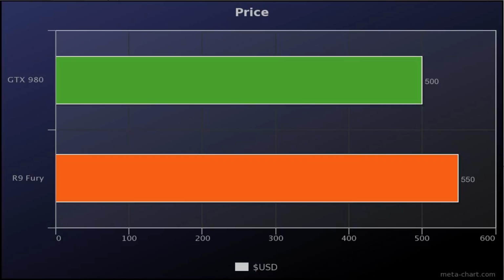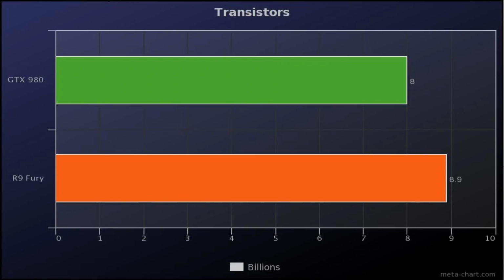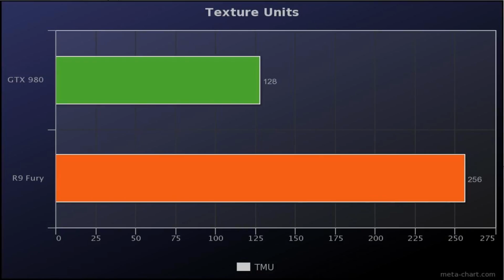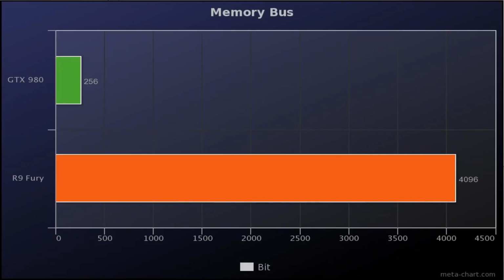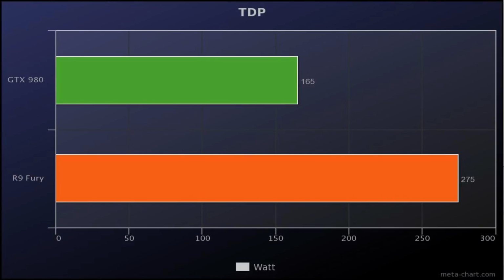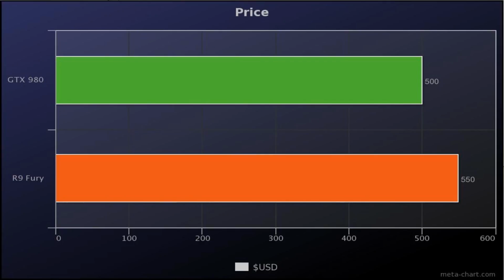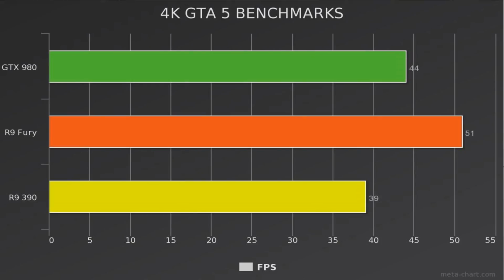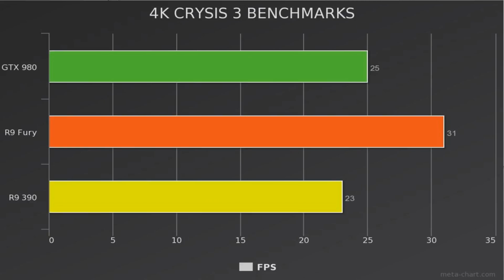AMD R9 Fury Review WithOut X - R9 Fury vs GTX 980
Radeon R9 Fury is Costing You $550 and Do it Live Up ti the Fight or AMD Radeon R9 Fury is Another Big Flop for AMD.
Here are Quick Specs of R9 Fury vs GTX 980:
Launch Year:
R9 Fury = 2015
GTX 980 = 2014

Transistors:
R9 Fury = 8.9 Billions
GTX 980 = 8 Billions

GPU Processor:
R9 Fury = 3,584
GTX 980 = 2,048

Texture Units:
R9 Fury = 256
GTX 980 = 128
Texture Units is a Core Which Take the Data and Draw on the Screen Which is Called Texture Mapping Units

Memory Bus:
R9 Fury = 4096
GTX 980 = 256

Memory Type:
R9 Fury = HBM
GTX 980 = GDDR5

VRAM:
R9 Fury =  4GB

TDP:
R9 Fury = 275
GTX 980: 165

Price:
R9 Fury = $550
GTX 980 = $500
AMD R9 Fury vs Nvidia GTX 980 Gaming Benchmark:
The R9 Fury vs GTX 980 Benchmarks Done on Full HD 1080p Resolution.

Here are the R9 Fury vs GTX 980 vs R9 390 Bencgmarks.
GTA 5 Benchmarks:
R9 Fury= 115
GTX 980 = 120

GTA 5 4K Benchmarks:
R9 Fury= 51
GTX 980 = 44

The Witcher 3: Wild Hunt Benchmarks:
R9 Fury= 85
GTX 980 = 82

The Witcher 3: Wild Hunt 4K Benchmarks:
R9 Fury= 34
GTX 980 = 29

Crysis 3 Benchmarks:
R9 Fury= 81
GTX 980 = 76

Crysis 3 4k Benchmarks:
R9 Fury= 31
GTX 980 = 25

So You Can Clearly See the GTX 980 and R9 Fury Performance is Similar and R9 Fury is Only 15% Faster than AMD R9 390 Which is $220 Cheaper and Double the VRAM.
I Will Say Buy AMD R9 390 instead of AMD R9 Fury or Buy GTX 980 Which is $50 Cheaper and Have Very TDP.

AMD R9 Fury for $500 is a Big a Disappointment and R9 Fury Suck. If AMD R9 Fury Was Selling for $380 than it Would Been a Good Value for Money.
AMD Put All the Crap Graphics Cards in the Market Like R9 390x, R9 280 and R7 370 But the Real Value for Money is AMD R9 390.

R9 Fury vs  R9 390:
AMD R9 Fury Performance Better in 4K Gaming But in the Longer Run You Can't Do Gaming on Only 4 VRAM.
AMD R9 390 is Best Value for Money.

Click Like for More Jimmy a Geek Review Rants Videos.

This Video is Recorded with:
►Camera: Nokia Lumia 1520